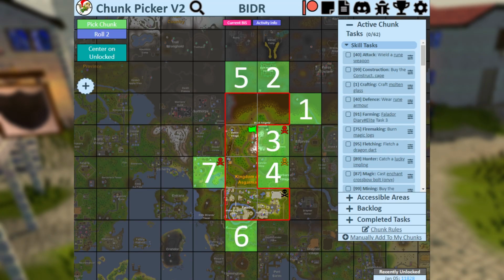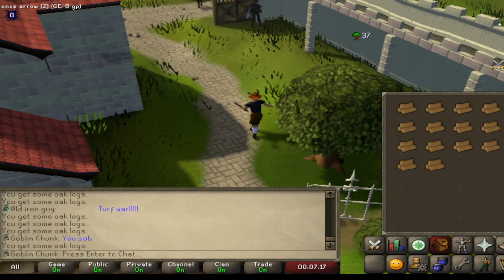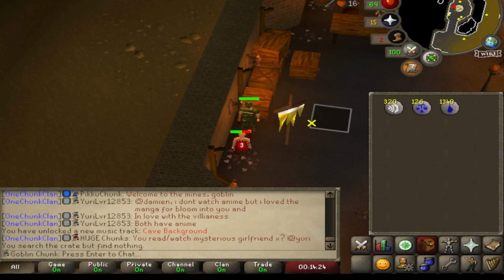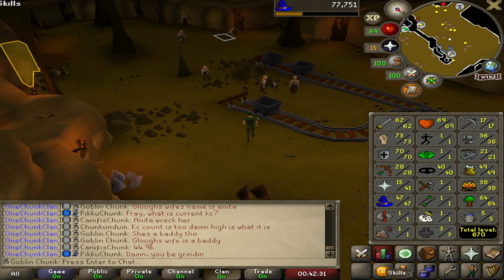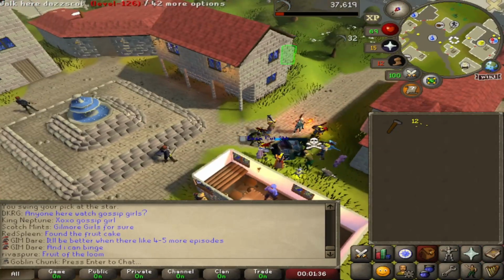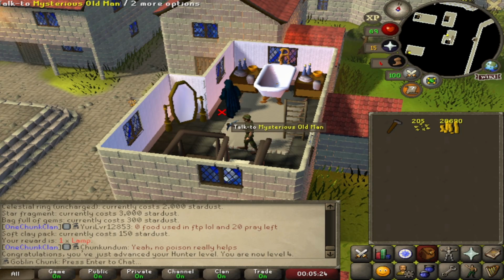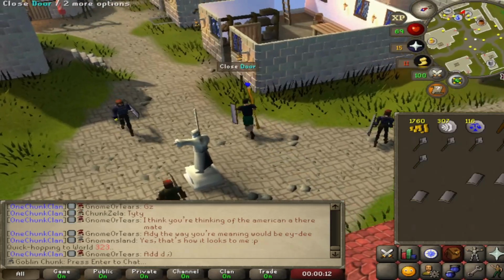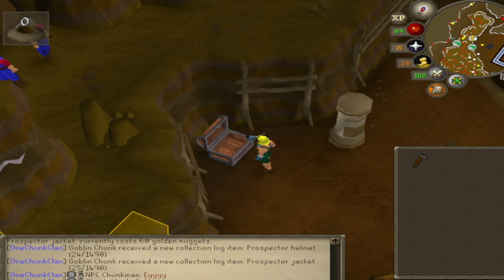I Have Been IMPRISONED In The NIGHTMARE CHUNK | Goblin Chunk Episode 6